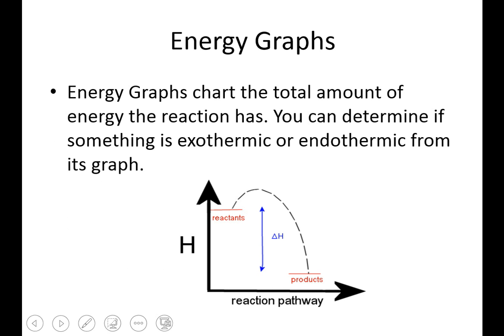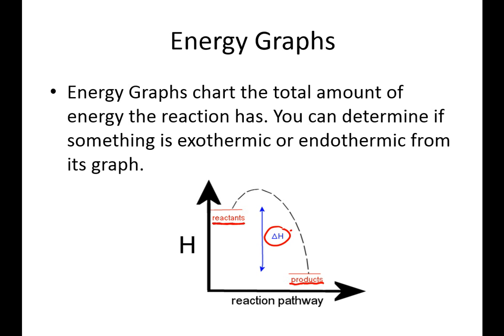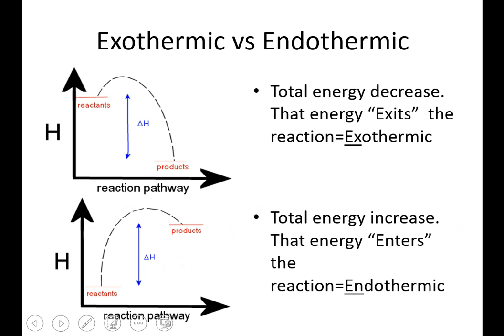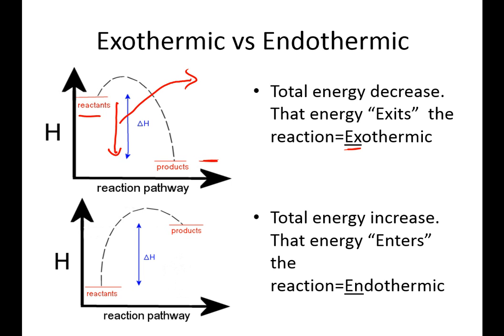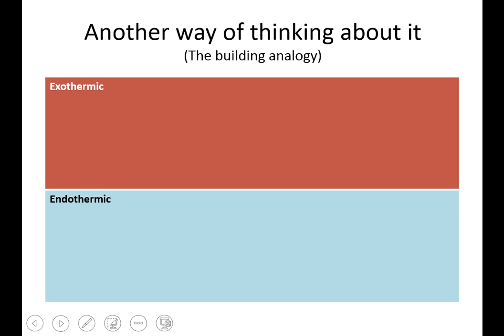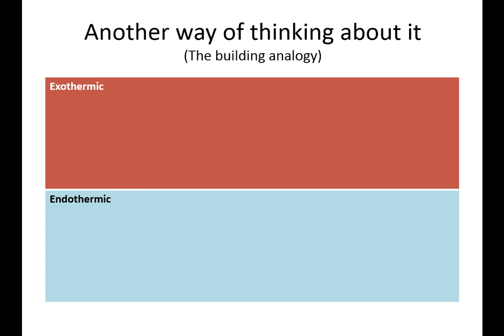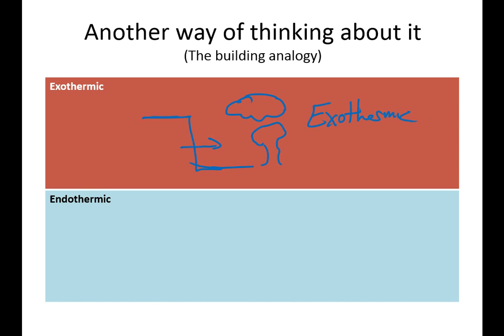Introduction to Exothermic and Endothermic